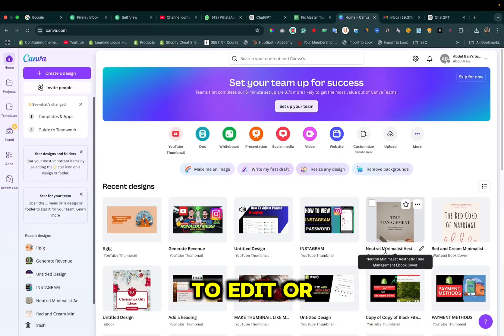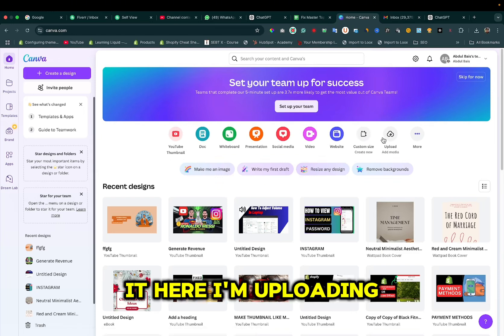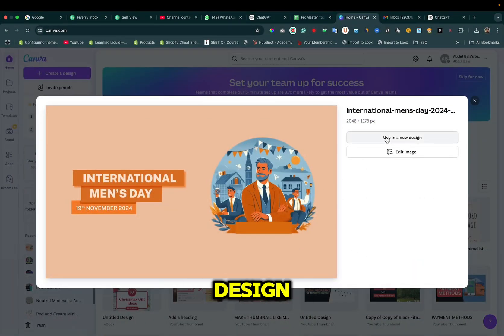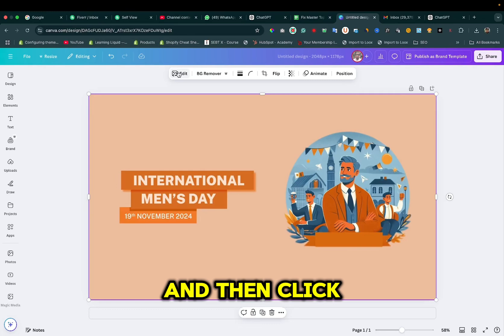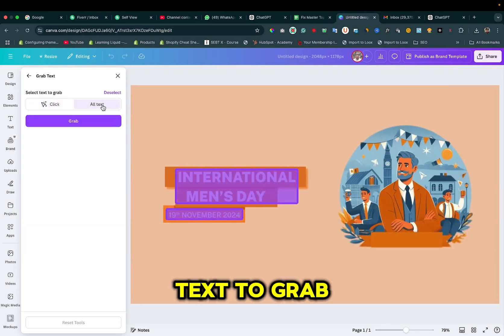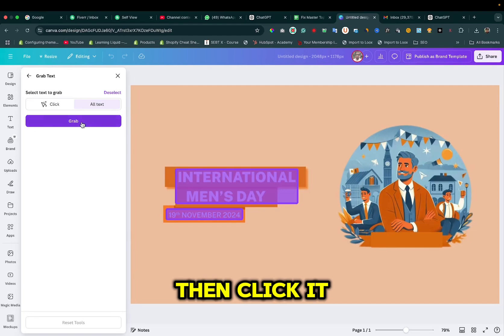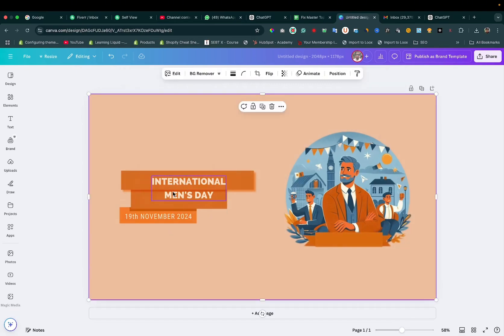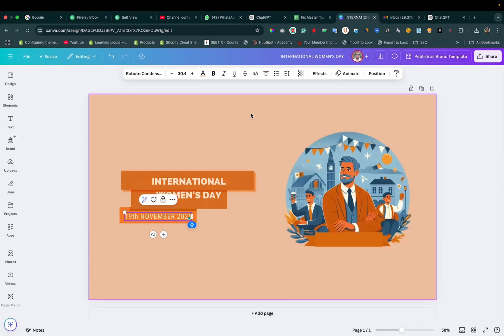How To Edit Text In an Image In Canva | Change Text In Image In Canva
Learn how to edit text in an image in Canva with this comprehensive tutorial! Whether you're looking to change text in a picture in Canva, adjust fonts, customize colors, or enhance your designs, this step-by-step guide will walk you through the entire process. Canva’s powerful yet user-friendly tools make it easy to personalize images for social media, presentations, and more. Perfect for beginners and experienced designers, this video covers everything you need to know about editing text and making your visuals stand out. Watch now to unlock your creativity and take your Canva skills to the next level!